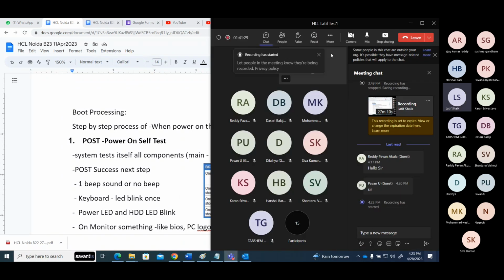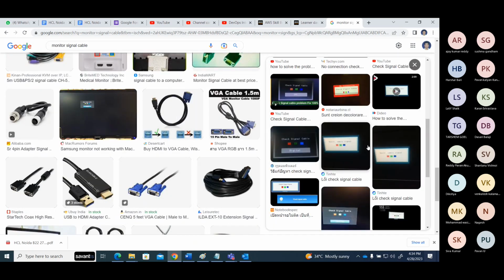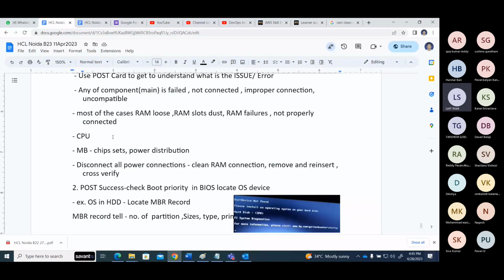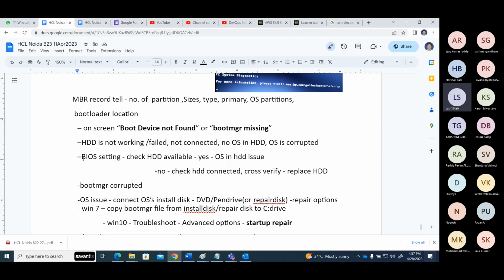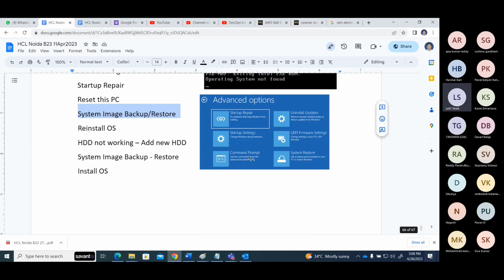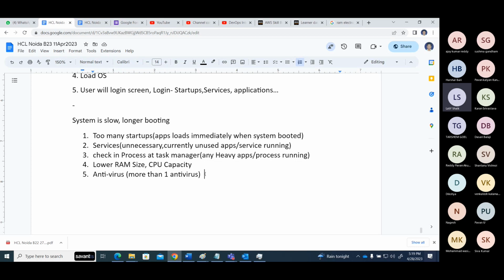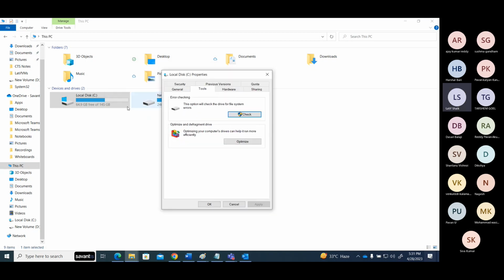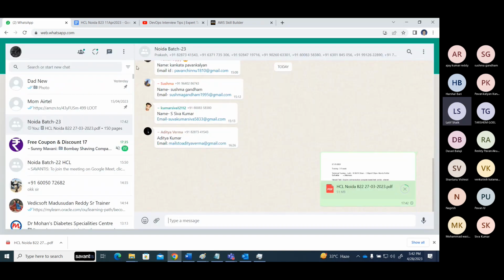(N23) PC Hardware part7 Boot Processing - Troubleshooting, System Slow issues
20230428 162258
Boot Processing:
 - 1 beep sound or no beep
 - No display -blank screen, Nothing on Monitor , NO HDD led blink, KB - led no blink,
 - Any of component(main) is failed , not connected , improper connection, uncompatible

2. POST Success-check Boot priority  in BIOS locate OS device

HDD working – OS related
Startup Repair
Reset this PC
   System Image Backup/Restore
   Reinstall OS
   HDD not working – Add new HDD
   System Image Backup - Restore
   Install OS

3. Locate MBR record - Bootloader - Load Bootloader into RAM
-Bootloader - Windows vista,7,8,8.1,10 - bootmgr
4. Load OS
5. User will login screen, Login- Startups,Services, applications…
System is slow, longer booting
Too many startups(apps loads immediately when system booted)
Services(unnecessary,currently unused apps/service running)
check in Process at task manager(any Heavy apps/process running)
Lower RAM Size, CPU Capacity
Anti-virus (more than 1 antivirus)
Multiple  Apps running at a time
Multiple tabs of web browser

Solution:
Uninstall unnecessary application
Disable Startups
Change startup type of Service to Manual or Disable
Delete or move data from C:Drive
Disk Cleanup, Error check, Defragmentation on C:Drive - close all apps
Don’t user more than 1 Anti-virus
Increase RAM capacity if possible
Close unnecessary application running
End process/task which is utilizing more resources -cpu, ram
Shutdown PC/Laptop, when not using - don’t keep sleep mode always